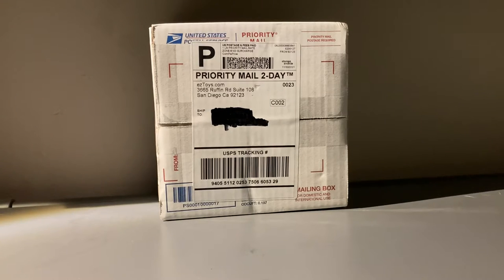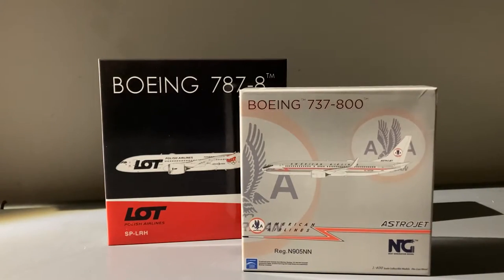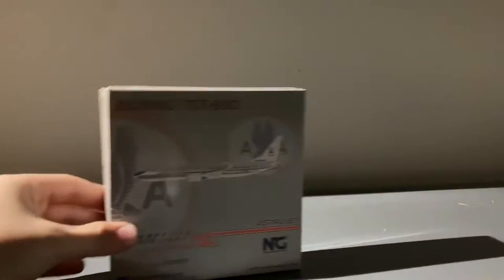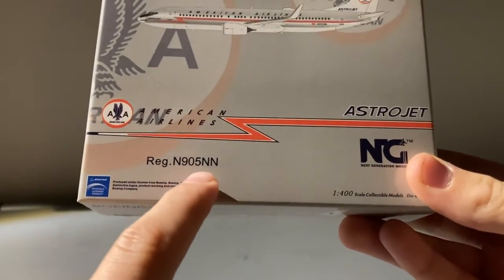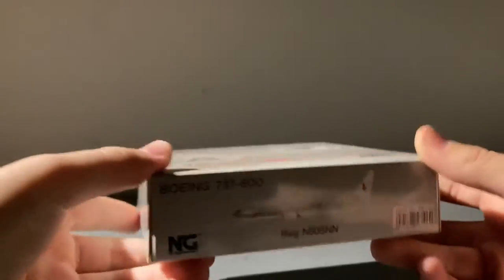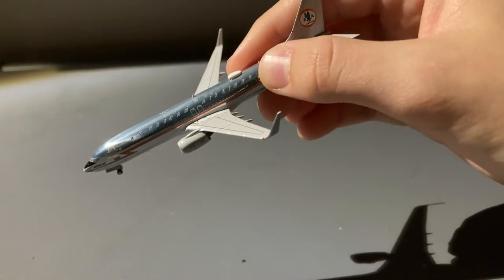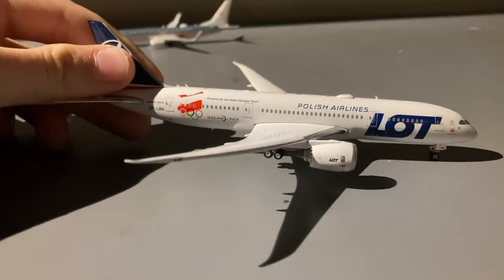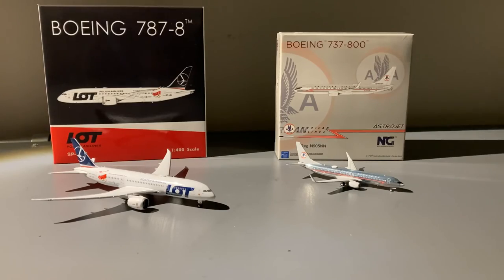Double Unboxing! - 1:400 Unboxing #23!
Empty (Prod. by Lukrembo)